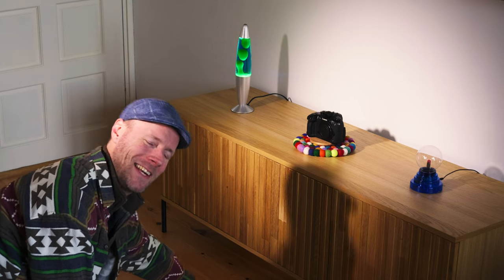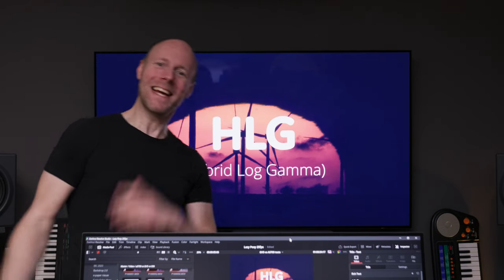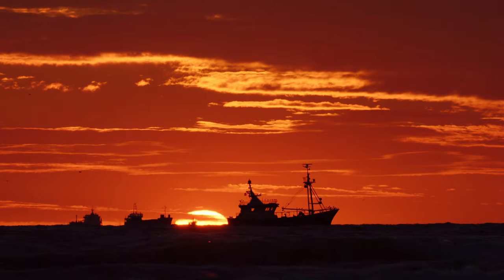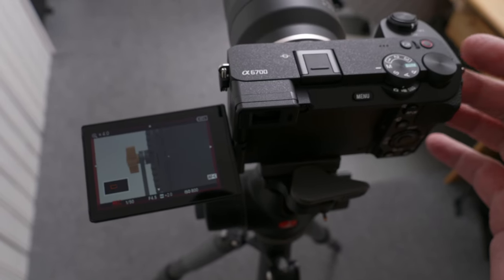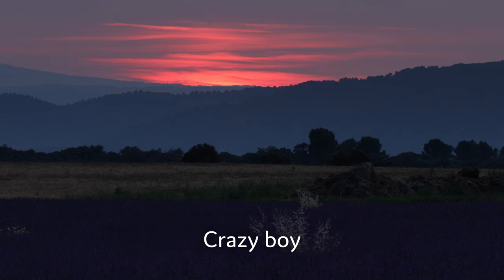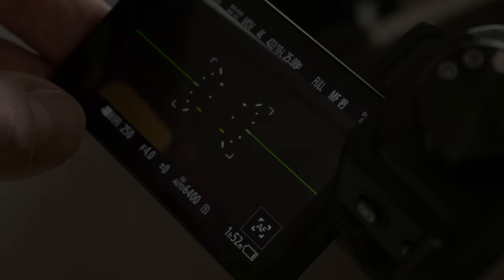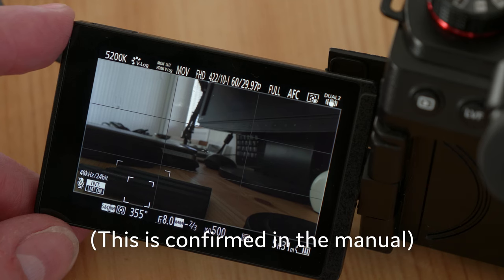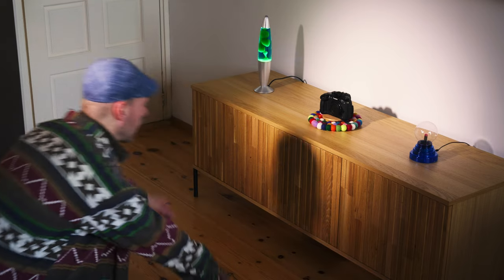Camera Worshipping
Chaotic? Me? Nooooo... Panasonic Lumix DC-GH5 versus GH6 vs G9 II vs Sony Alpha A6700. A used GH5 will serve you well :)

Note: Leeming Lut (Pro) doesn't work well with G9 II HLG (yet?), because the colors are different.